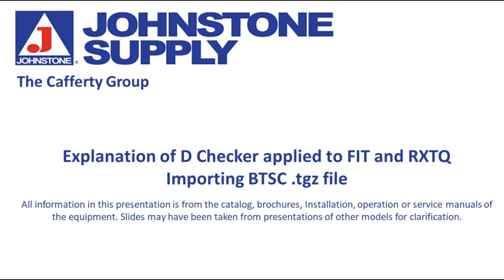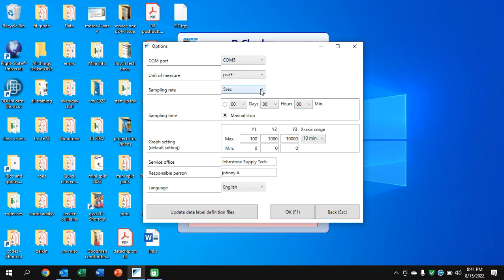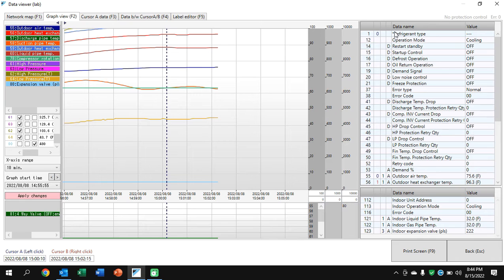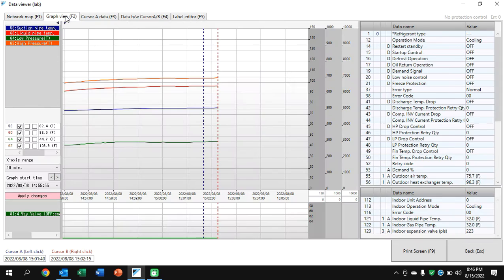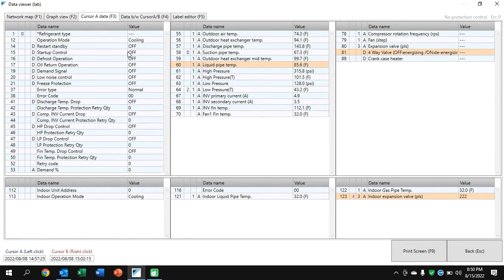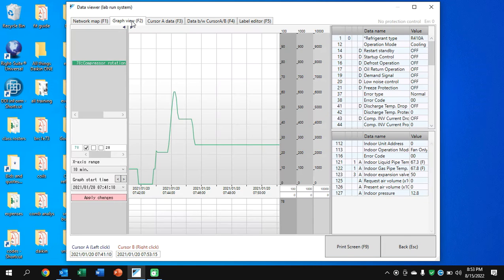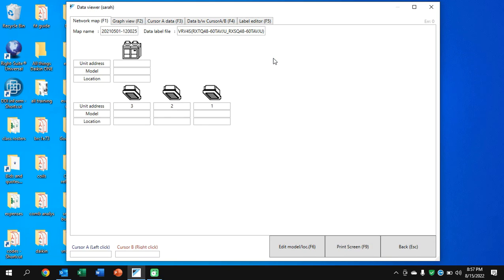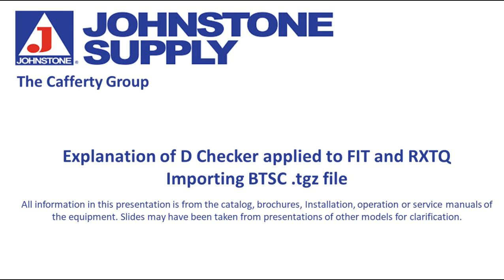Daikin D checker review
Review of the D Checker data and graph and importing BTSC .tgz files.